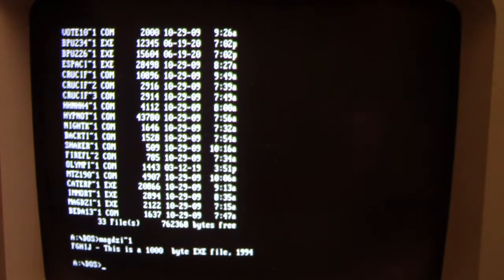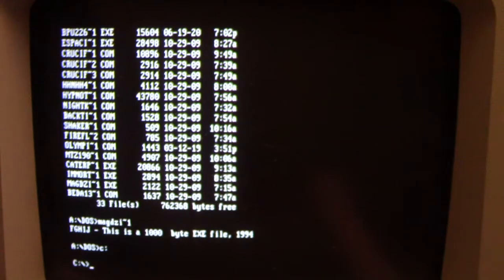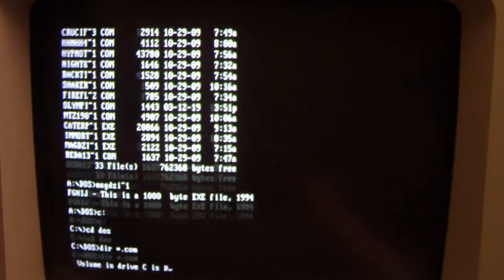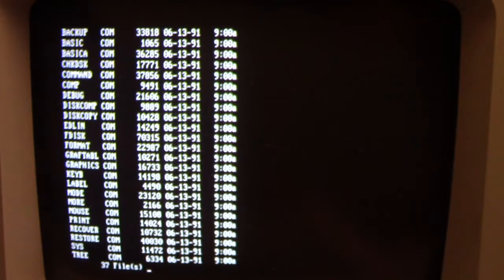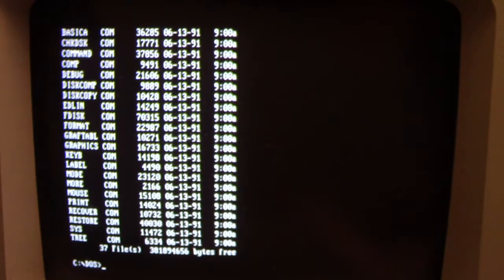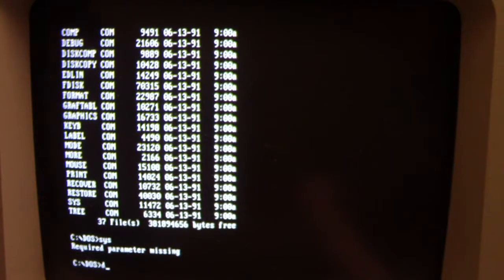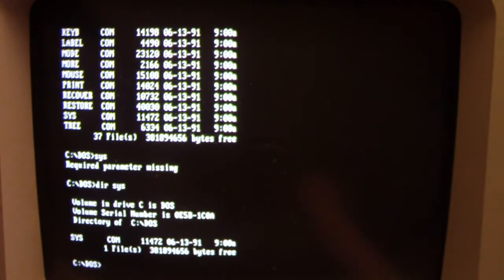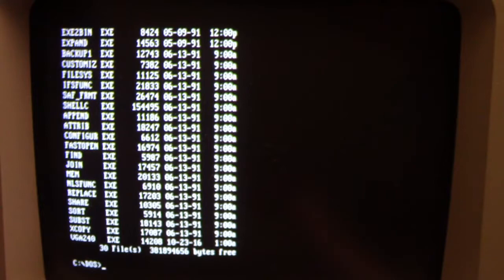Viral Rewind: Virus.DOS.Magdzie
. Magdzie, a DOS virus developed in Poland (hence its name) hooks interrupt 21h when loaded to infect .EXE executables when they are closed. It won't infect .COMs and it has two methods of attempting to avoid detection: When a file is infected the next time it is accessed it will temporarily disinfect it and it will also seek any files containing the name "chklist" and deleting them regardless of extension.

Payload: Whenever it is May 27th of any year and an infected file is accessed, Magdzie changes the display to video mode with a graphical effect. It locks all input except for Ctrl-Alt-Del.